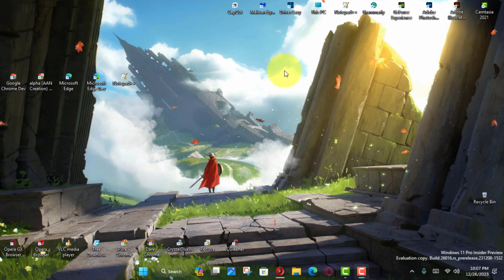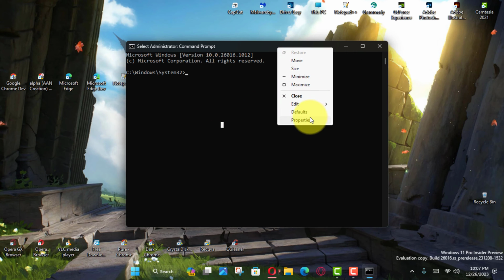Microsoft deprecates legacy command console on Windows 11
Hi everyone, Microsoft is retiring the legacy command console on Windows 11 and feature releases. The company quietly updated its documentation page in December 2023, noting that the “legacy console mode” has been deprecated, meaning it’ll no longer receive updates.

In addition, the documentation points out that the console will no longer come as a system component on Windows 11. However, it will be available as a “Feature on Demand” that anyone can install from the “Optional Features” settings page or run the DISM /add-Capability command.

Although the command console is often associated with Command Prompt, it’s actually a tool to access features such as PowerShell and Command Prompt.

Since Windows 10, the system has included three consoles: the Windows Terminal, Windows Console, and the legacy Console mode. The “Windows Terminal” is the newest default experience to access Command Prompt, PowerShell, and Linux through WSL. The “Windows Console” is the newer experience that replaces the original console, and the legacy Console mode brings a compatibility layer to run older command-line tools that do not work correctly in the newer version of the console or the terminal.

In other words, Microsoft is only retiring the legacy component. You will still be able to access the Windows Console. However, it’s recommended to use the Windows Terminal, which should already be the default experience on Windows 11.

Microsoft isn’t detailing the reasons for the decision, but it’s likely because telemetry may now indicate that not many users are reverting to the legacy mode to use command-line tools.